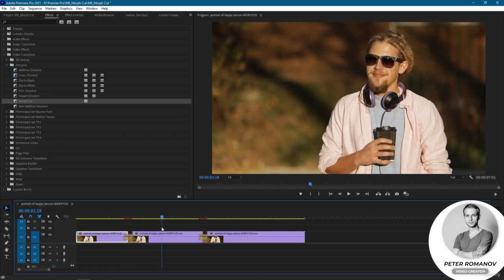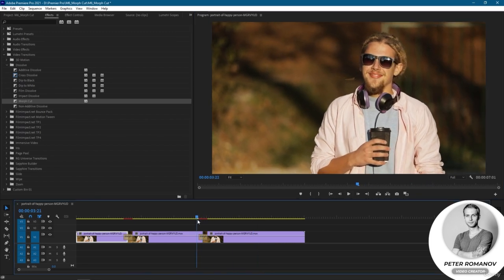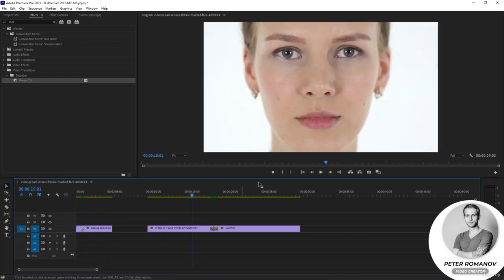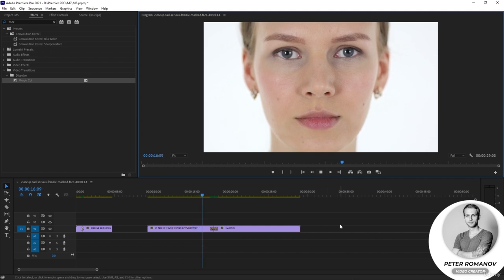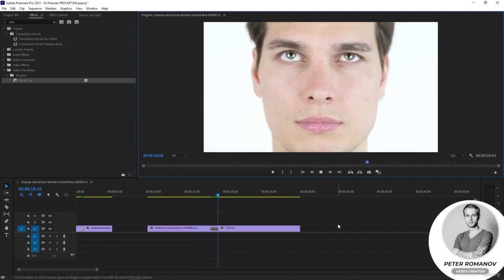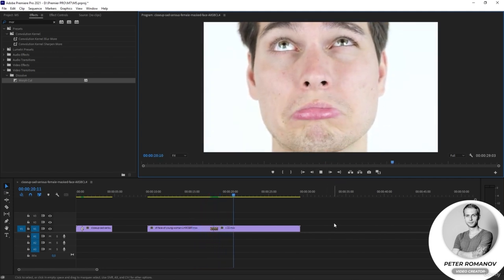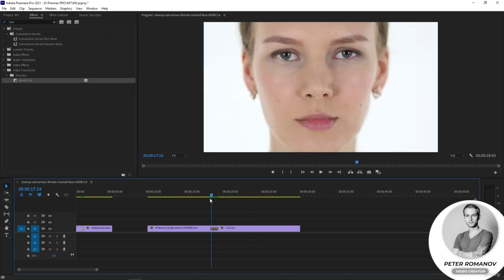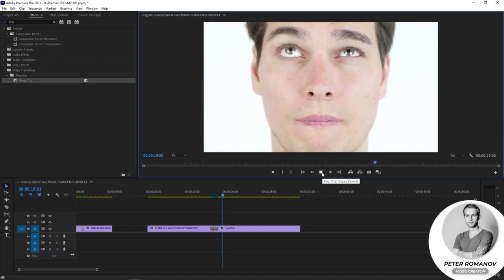038 Morph Cut - Adobe Premiere Pro Video Editing Course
038 Morph Cut - Adobe Premiere Pro Video Editing Course